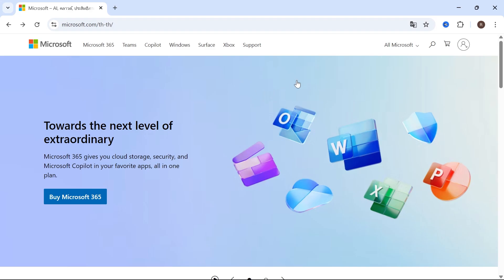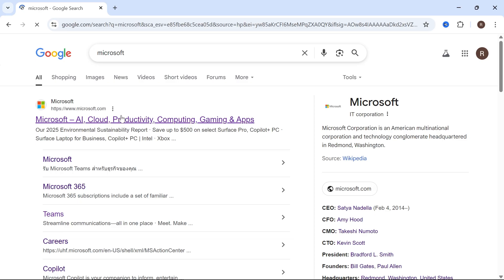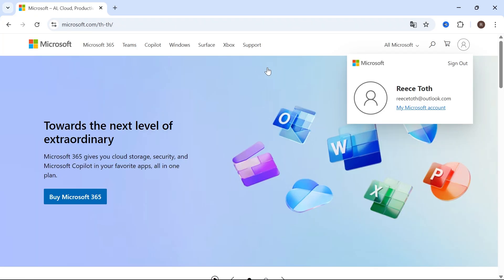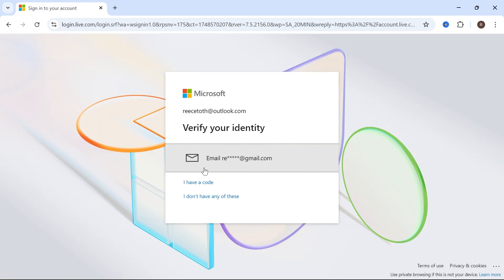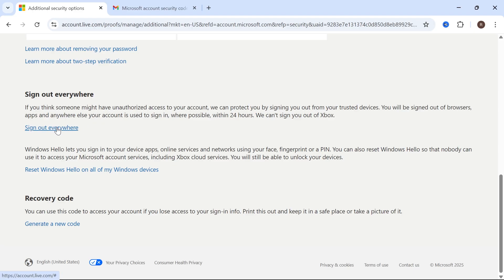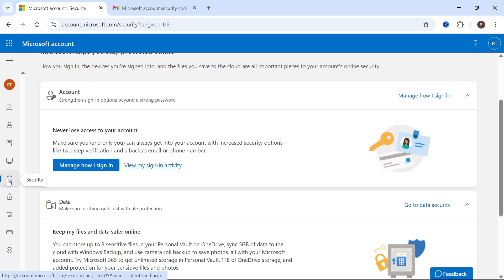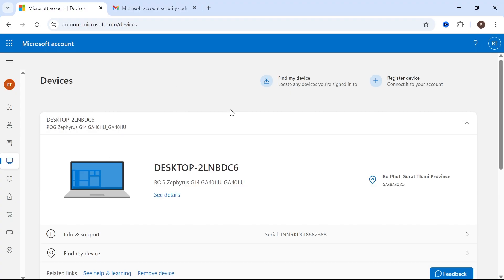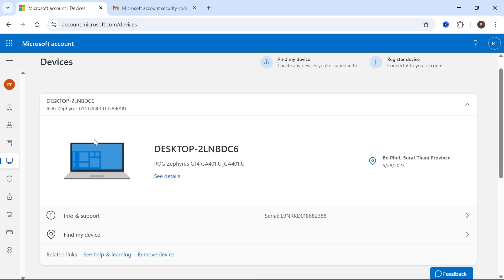How To Sign Out Microsoft Account From All Other Devices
In this guide I'll show you how to sign out of your Microsoft account from all other devices. If you're using Windows 11, Outlook, or Microsoft 365, this tutorial helps you remotely log out of your Microsoft account on all devices, secure your account, and manage active sessions.